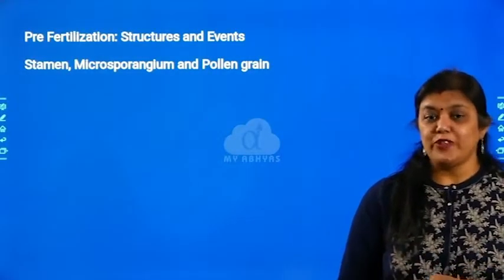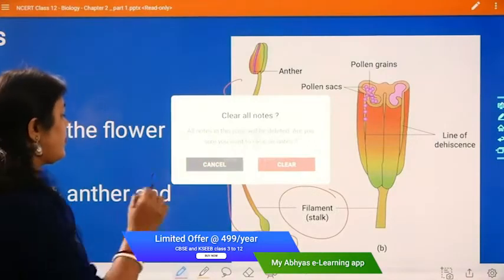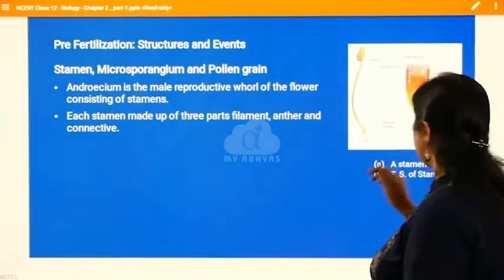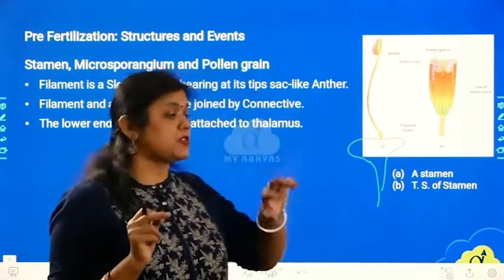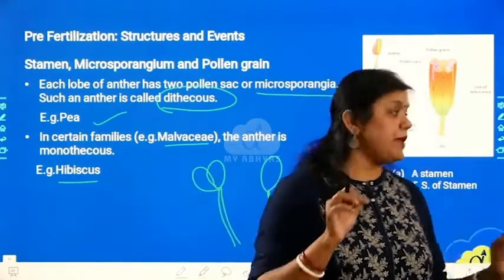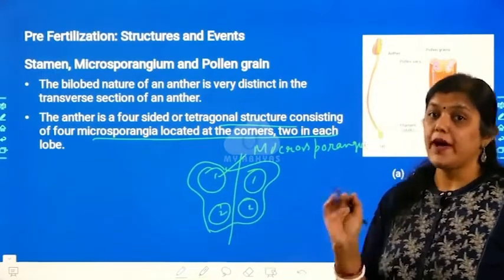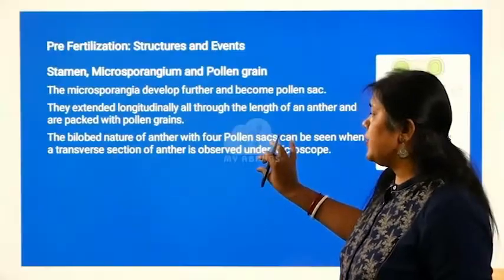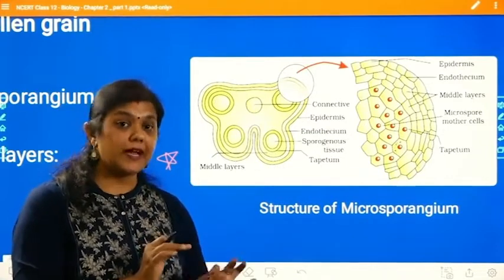Class 12–BIOLOGY-Sexual reproduction in flowering plants Part 2|CBSE|NCERT|KSEEB-My Abhyas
In this video, we will cover: - Pollination is the mechanism to achieve this objective. Transfer of pollen grains (shed from the anther) to the stigma of a pistil is termed pollination. Flowering plants have evolved an amazing array of adaptations to achieve pollination. Plants use two abiotic (wind and water) and one biotic (animals) agents to achieve pollination. Majority of plants use biotic agents for pollination. Majority of flowering plants produce hermaphrodite flowers and pollen grains are likely to come in contact with the stigma of the same flower.

Pollinating agents are animals such as insects, birds, and bats; water; wind; and even plants themselves, when self-pollination occurs within a closed flower. In angiosperms, after the pollen grain (gametophyte) has landed on the stigma, it germinates and develops a pollen tube which grows down the style until it reaches an ovary.

1.The Stamen, Microsporangium and pollen Grain
2.Microsoporogenesis
3.Doubts Clarifications.

Sexual Reproduction in Flowering Plants for NEET Exam has been discussed in this video. In this lesson, various preparation strategies along with examples that will help you to crack the exam.

• Structured Course
• 3D Learn
• Live Classes
• Previous Year QPs
• Student Report
• Adaptive Practice
• Exam Preparation
• Social Stream